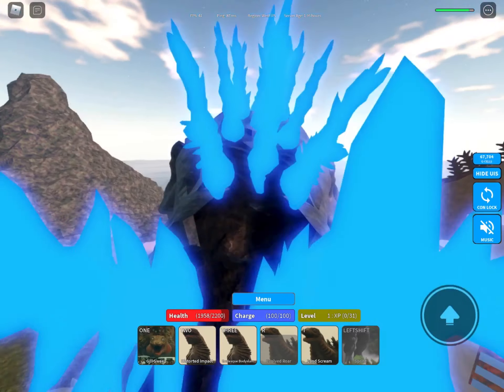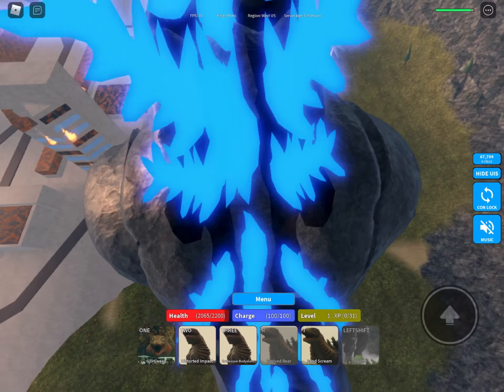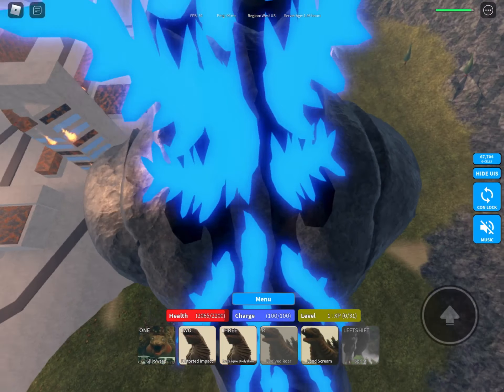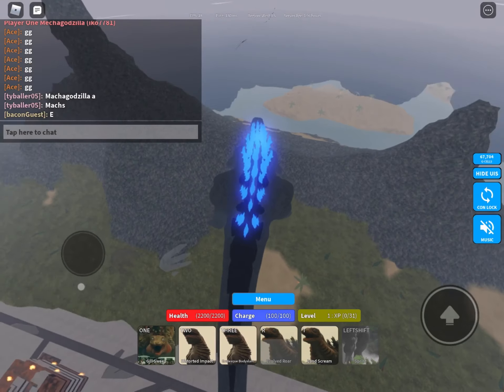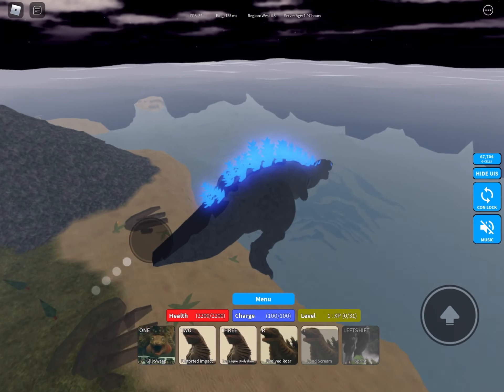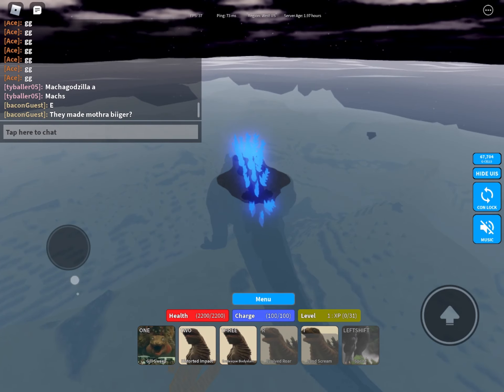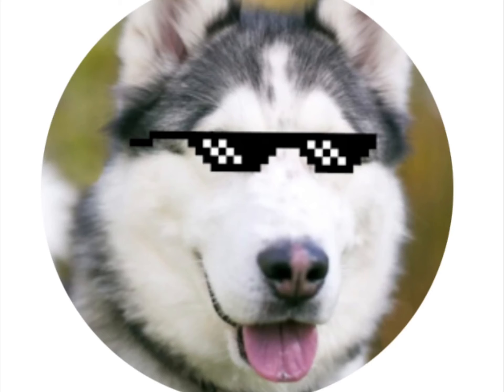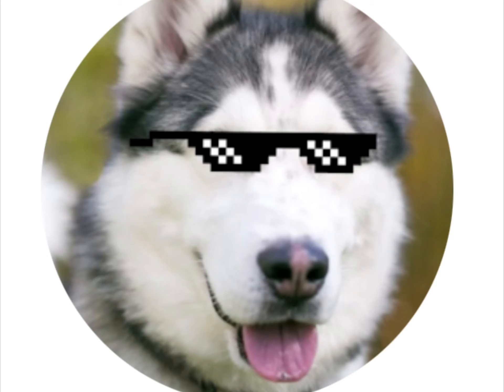APRIL FOOLS UPDATE IN KAIJU UNIVERSE!!! 😱😱😱😱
PLSSSS LIKE AND SUB!!!